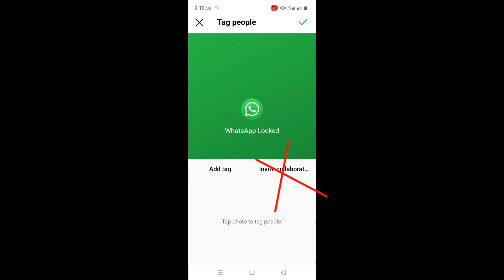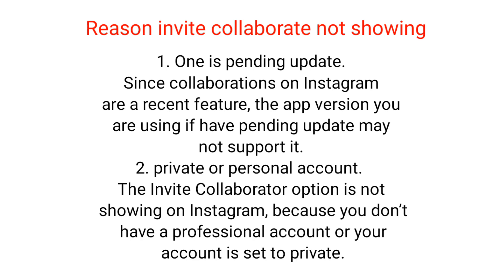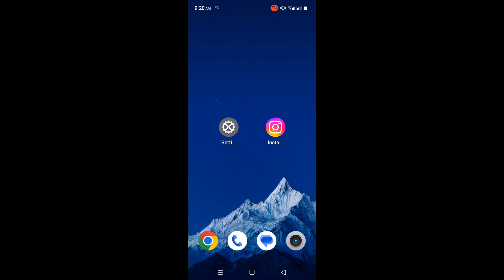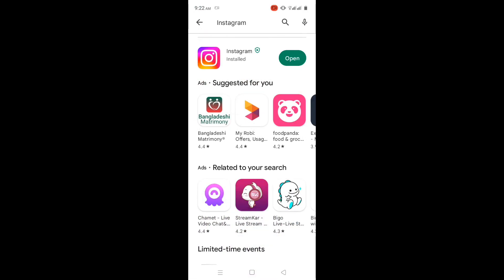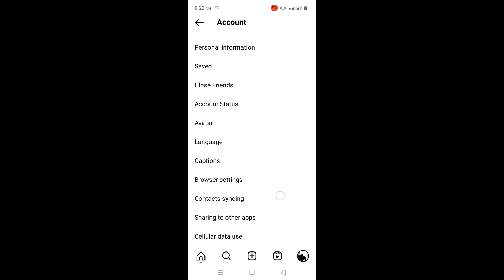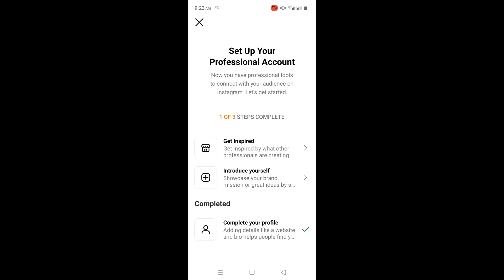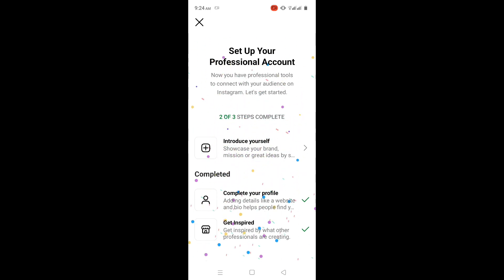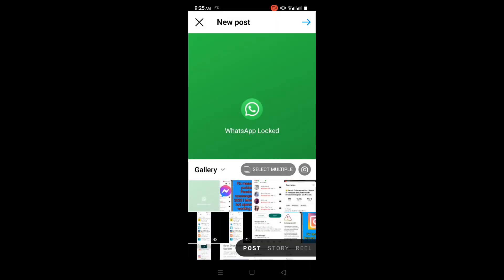invite collaborate not showing Instagram | How to fix invite collaborate option not showing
Invite collaborate Instagram not showing. Is the "Invite Collaborator" option not showing on Instagram? The error happens when you try to invite a collaborator to a post. So any way, In this video, you will learn, how to fix the Invite Collaborator option not showing, not working, or missing on Instagram.

                          ▬ 🔎 𝐇𝐚𝐬𝐡𝐓𝐚𝐠𝐬 ▬

How to lock WhatsApp without installing any App | Whatsapp lock feature

How to send Unlimited Message at once on Whatsapp | Whatsapp tricks

why Instagram not working today | Instagram app crashing | Instagram bug problem today fix

Instagram not working today | why Instagram not opening today | Instagram Bug problem

Whatsapp banned my number solution 2023 | Your phone number is banned from using WhatsApp Fix

Why Whatsapp banned account? How to fix Whatsapp temporary banned account

Fix Facebook login problem | Facebook not working | Facebook not opening

How to fix page isn't available right now | Facebook login problem

Is Your Telegram Folder Missing in Android? Discover the Secret Fix!

invite collaborate not showing Instagram 2023 | How to fix invite collaborate option not showing

Fix messenger app problem | Facebook messenger app issue 2023 | Messenger not opening/not working

switch to Instagram lite | Fix switch to Instagram lite problem | switch to Instagram lite problem

How to fix Whatsapp temporary banned problem | Whatsapp ban

auto call recording settings in oppo phone | oppo call recording settings

The following content is not available on this app | YouTube vanced not working | vanced

Fix Whatsapp voice message issue 2023 | Beep sound Whatsapp voice message

fix the DF DFERH 01 Google Play Store error on Android

How to Fix Google Play Store Error DF DFERH 01 | Error retrieving information from server

telegram mdisk.me not working, why? | mdisk.me site not opening

How to fix google play game sign in problem | crashing problem | not profile loading problem

how to deactivate messenger if deactivate option not showing

Facebook Messenger not opening? Here's what to do!

Uncover the Secret to Accessing the On-Screen Keyboard in Windows 10!

KineMaster not opening problem in Android 12 | fix if KineMaster close automatically

How to solve clear all problem on realme Mobile